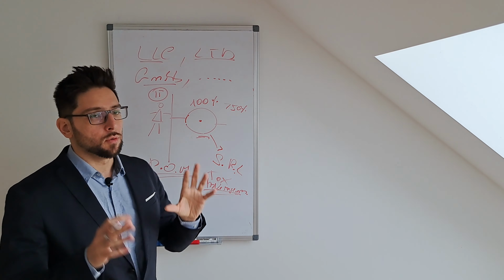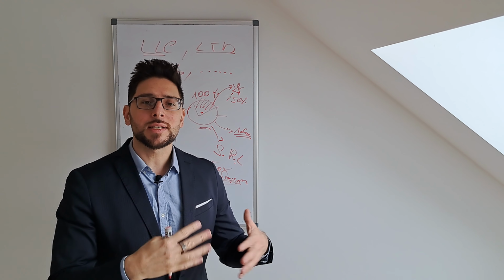Foreign Companies While Italian Tax Resident in 2024 - Is it Legal and Possible?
Do you want to know more about the Forfait Regime?